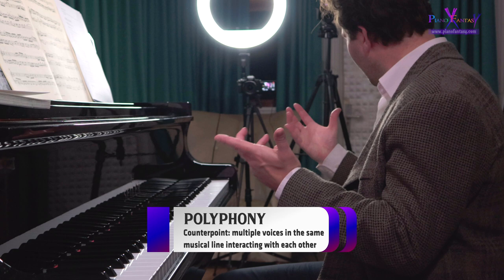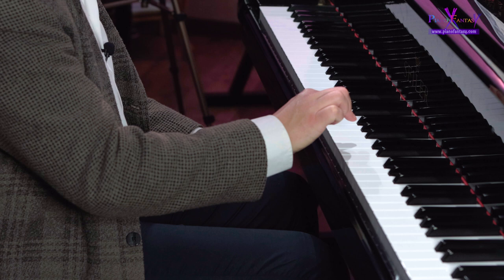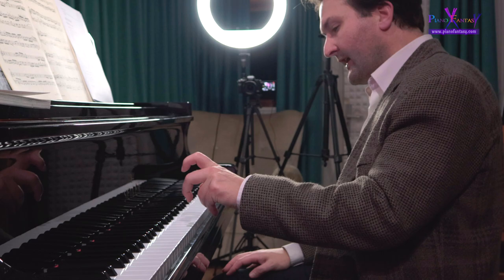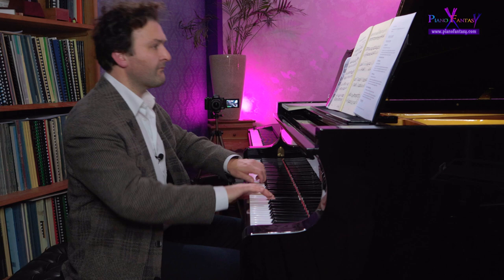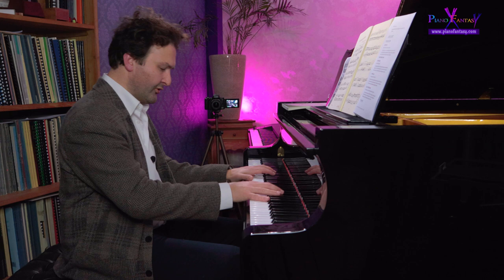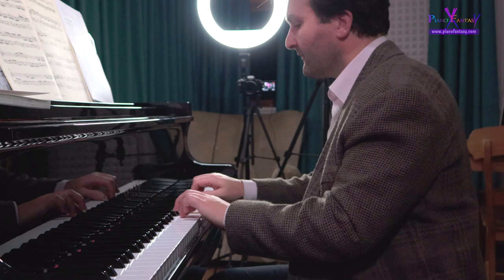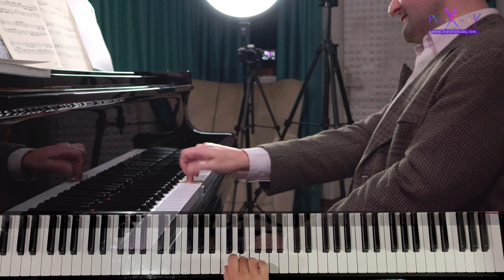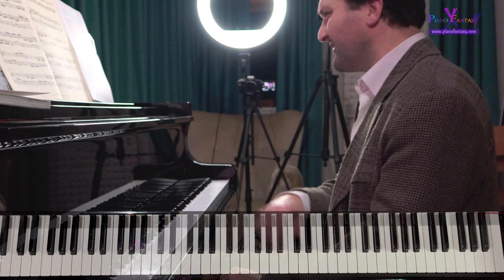Learn Bach the Right Way - First Invention in C Major (BWV 772) - Tutorial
Tutorial Bach First Invention in C Major - Tutorial

In this BACH TUTORIAL, we learn how to play the FIRST TWO-PART INVENTION of BACH in C Major.
⟫ We learn what fingerings and arm movements are best for playing.
⟫ We will especially look into how to best execute the TRILLS: Mordents and Pralltrillers.
⟫ We will look into how to interpret Bach's First Invention in C Major in the style of Bach. So that it is beautiful and interesting and still in the baroque style.
⟫ We'll look into the MANUSCRIPT of Bach and what changes if we take it into consideration.
⟫ We will learn how the different voices interact (polyphony).
☞ At the end of the video, I'll show you how to work to effectively automate the fingers once you have read and understood the notes.

🎹🎼🎶🎵🤔TIRED OF NOT BEING ABLE TO PLAY THE PIANO as you want and with good control over ALL the notes? 😃 Do you finally want to learn how to FAST GROW your fingers so you can play all the quick passages too?

ABOUT ME:
I started to play the piano "LATE" as a teenager, I was fifteen. TOO LATE is what many told me. It didn't discourage me, and I was lucky to have an excellent piano teacher early on. I knew what I wanted and had the discipline thus, I managed to pass the entrance exam for the conservatory with excellence 👌 in just 4 years of piano lessons!

In only 4 years of playing the piano, I managed to play very well Chopin's etude opus 25/12, Chopin's Fantasie-Impromptu, and Nocturne in F-Major, Mozart's sonata KV332, Rachmaninov's Pollichinelle, and Bach's Prelude and Fuge in C-minor and B-flat Minor. Then I studied for seven years at the conservatory with Avi Schönfeld, a pupil of Arthur Rubinstein. I believe YOU CAN do that TOO! And I love to help you! 😃

➨ BECOME A SPONSOR so that I can create more valuable content on this channel.

➨ JOIN OUR FACEBOOK GROUP and get questions answered and get feedback on your progress inside our community so you may learn from others.

VIDEO CHAPTERS:
00:00 Introduction
01:02 Start Lesson Back Invention no. 1
06:04 How to play and Pralltriller (appoggiatura)
07:31 Second Half Lesson Bach Invention no. 1
10:00 What is Written in the Manuscript? (Glenn Gould does that!)
11:20 Atmosphere Change from bar 15 Bach Invention no. 1
13:10 Colors and Dynamics in the Baroque Style
16:10 Approach to Tempo in Bach
17:10 How to Automate the Fingers?